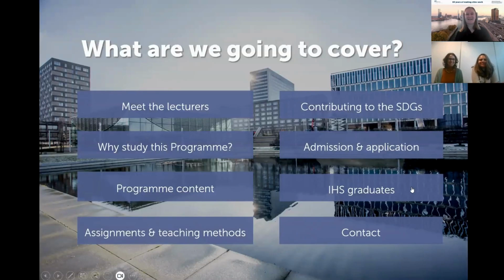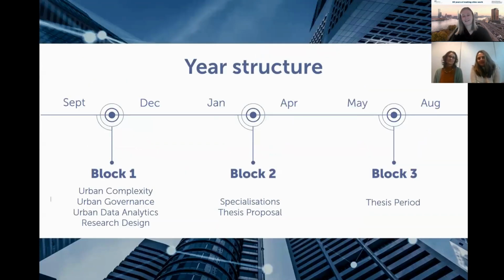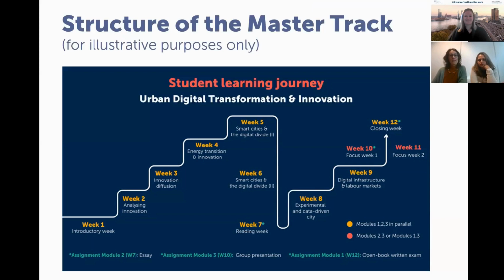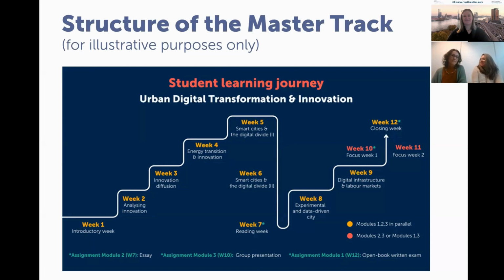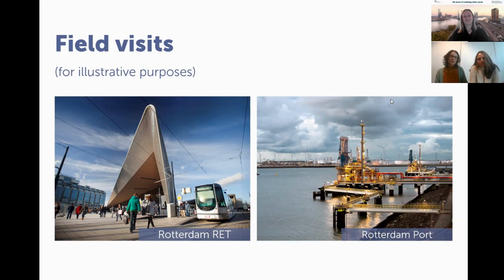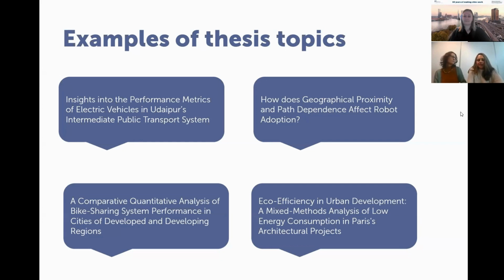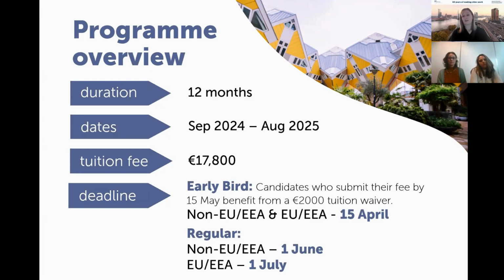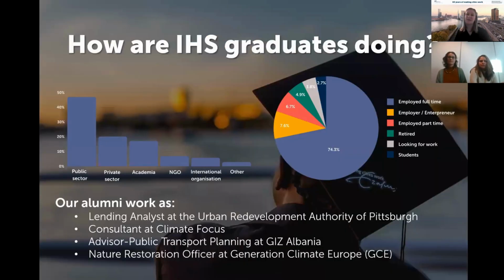Urban Digital Transformation & Innovation Master Track | IHS Webinar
In this webinar, you will learn all about the Urban Digital Transformation & Innovation Master track of IHS, the Institute for Housing and Urban Development Studies. Learn more about the master track content directly from Dr Sofia Pagliarin and Dr Beatriz Calzada — the programme coordinators themselves!

Watch this video to discover more about the programme content, and how digital innovation and transformation impact urban socio-economic development and governance Later on, familiarise yourself with the admission procedure and how to become part of the classroom. Enjoy the recording!